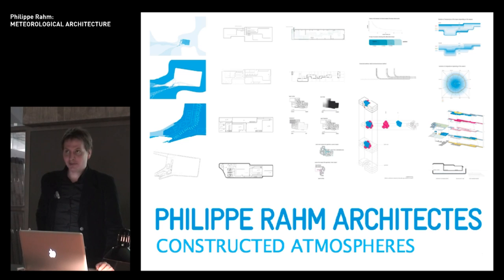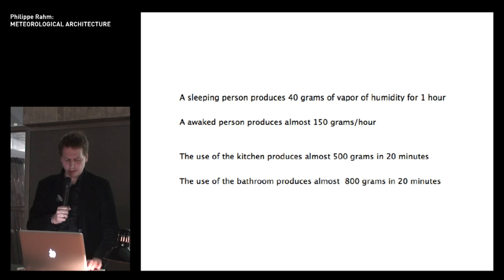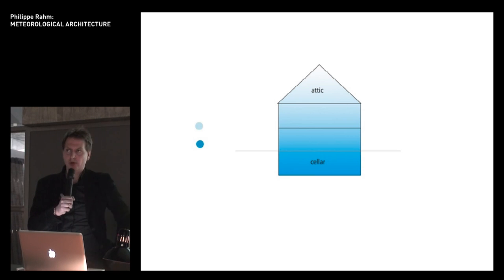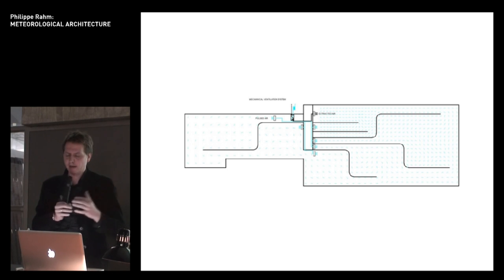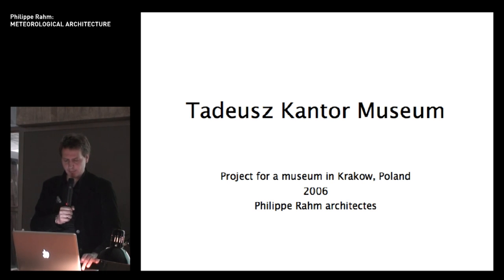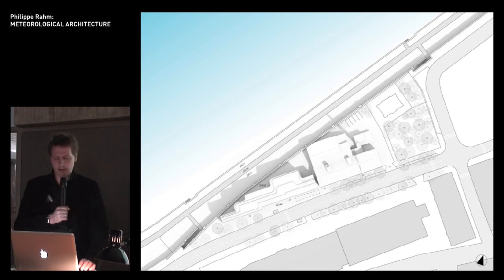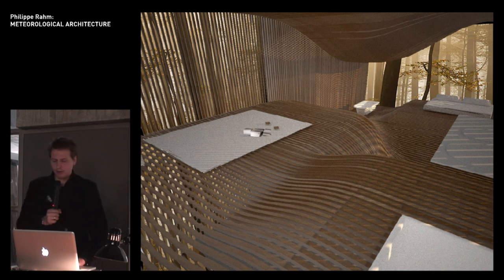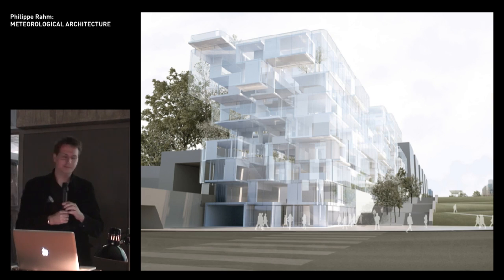Philippe Rahm: Meteorological Architecture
Meteorological architecture

Over and above the goal to combat global warming by reducing CO2 emissions, beyond such socially responsible and ecological objectives, might not climate be a new architectural language, a language for architecture rethought with meteorology in mind? Might it be possible to imagine climatic phenomena such as convection, conduction or evaporation for example as new tools for architectural composition? Could vapour, heat or light become the new bricks of contemporary construction?

Curriculum Vitae
Philippe Rahm, born in 1967 studied at the Federal Polytechnic Schools of Lausanne and Zurich. He obtained his architectural degree in 1993. He works currently in Paris (France). In 2002, he was chosen to represent Switzerland at the 8th Architecture Biennale in Venice and was one of the 25 manifesto's architects of the Aaron Betsky's 2008 Architectural Venice Biennale. He is nominee in 2009 for the Ordos Prize in China and was in 2008 in the top ten ranking of the International Chernikov prize in Moscow. In 2007, he had a personal exhibition at the Canadian Centre for Architecture in Montreal. He has participated in a number of exhibitions worldwide (Archilab 2000, SF-MoMA 2001, CCA Kitakyushu 2004, Frac Centre, Orléans, Centre Pompidou, Beaubourg 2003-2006 and 2007, Manifesta 7, 2008, Louisiana museum, Denmark, 2009). Philippe Rahm was a resident at the Villa Medici in Rome (2000). He was Head-Master of Diploma Unit 13 at the AA School in London in 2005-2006, Visiting professor in Mendrisio Academy of Architecture in Switzerland in 2004 and 2005, at the ETH Lausanne in 2006 and 2007, guest professor at the Royal School of Architecture of Copenhaguen in 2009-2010. He is currently visiting professor in Princeton, USA. He is working on several private and public projects in France, Poland, England, Italy and Germany. He has lectured widely, including at Cooper Union NY, Harvard School of Design, UCLA and ETH Zurich.